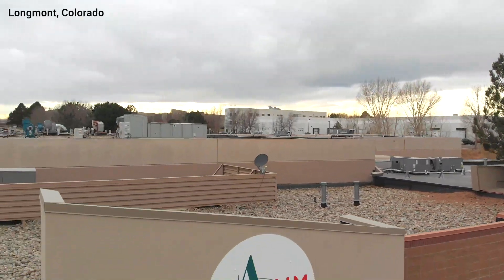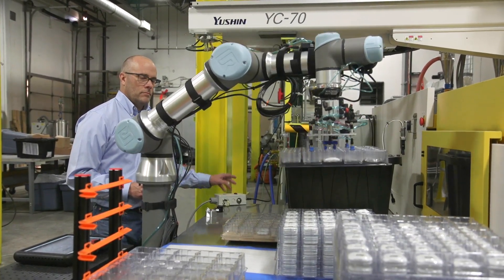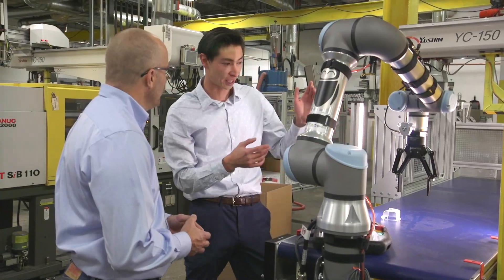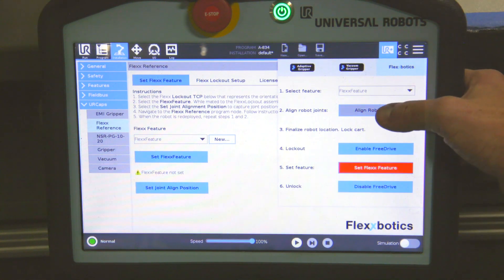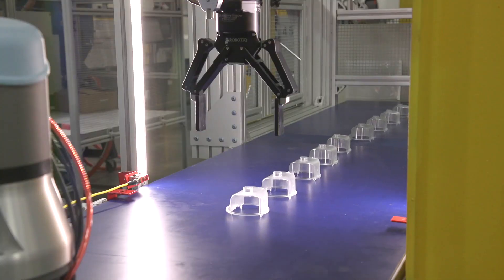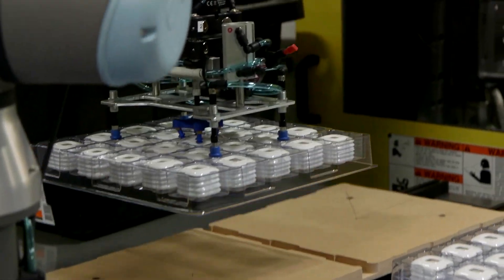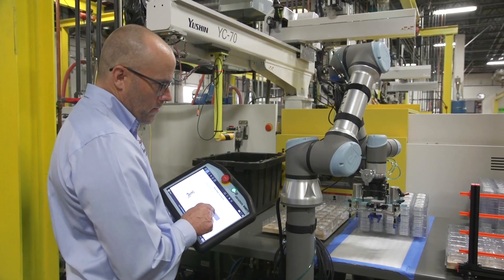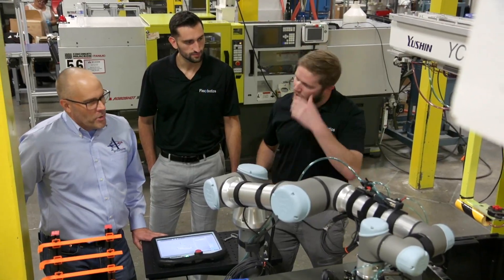AIM Processing: The Business Challenge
Stacking trays, picking parts off conveyors, and tending machines are just some of the many tedious tasks AIM Processing now has the collaborative robots from Universal Robots (UR) handling. Watch how AIM Processing realized a 400% increase in productivity by deploying versatile cobots.